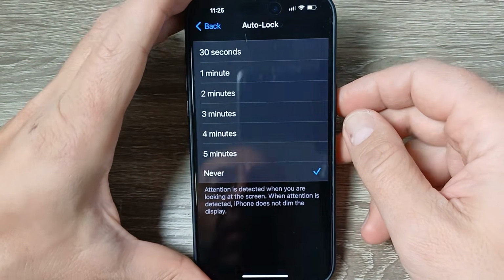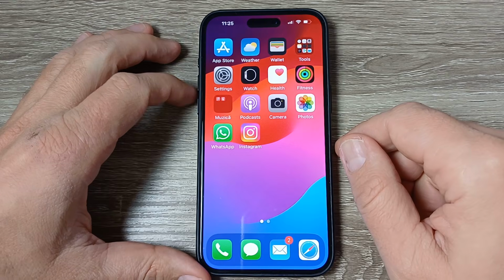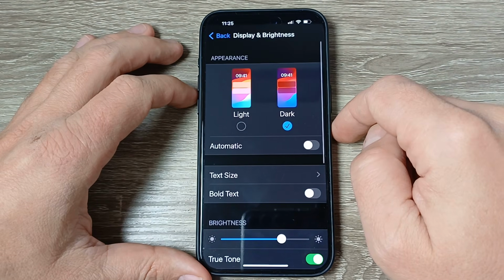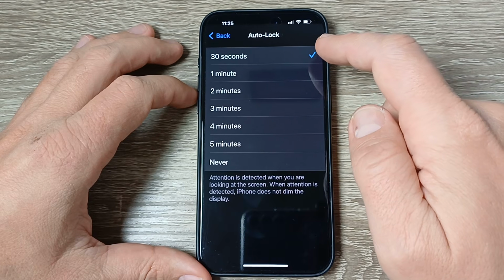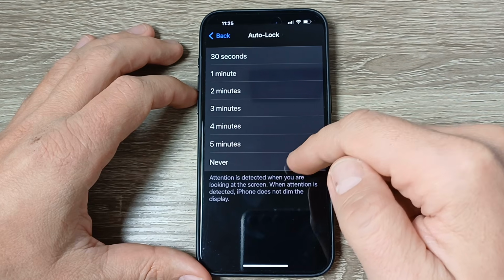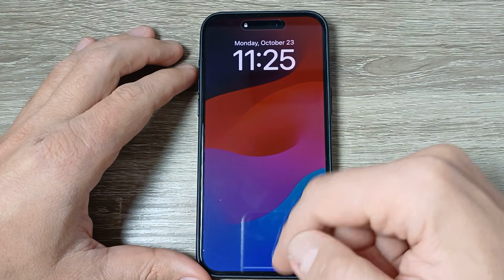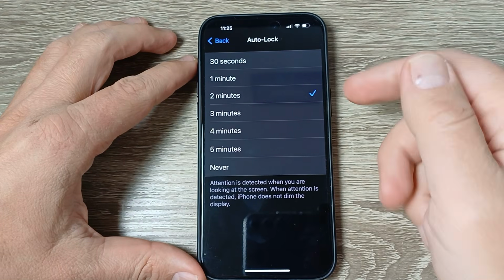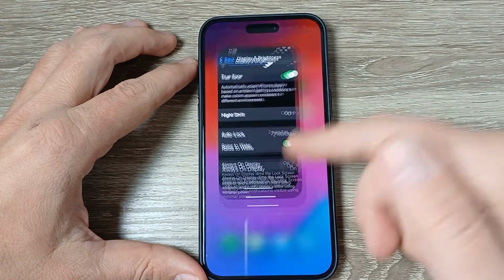How to Increase Auto Lock Screen Time on iPhone 15 Pro & Pro Max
In this video I'll show you how to change auto-lock screen timeout perioad on iPhone 15 Pro & Pro Max.

Auto-Lock on the iPhone 15 is a feature that automatically locks your screen after a set period of inactivity. This helps to conserve battery life and protect your privacy. You can choose to have your screen lock after 30 seconds, 1 minute, 2 minutes, 3 minutes, 5 minutes, 10 minutes, or never.

To change the Auto-Lock setting on your iPhone 15:

1. Open the Settings app.
2. Tap Display & Brightness.
3. Tap Auto-Lock.
4. Select the desired time period.

If you choose to set Auto-Lock to never, your screen will not automatically lock until you press the Side button.

Here are some benefits of using Auto-Lock:

- Conserves battery life: When your screen is off, your iPhone is using less power.
- Protects your privacy: If you leave your iPhone unlocked and unattended, someone else could access your personal information.
- Prevents accidental taps: If you're carrying your iPhone in your pocket or purse, Auto-Lock can prevent accidental taps from turning on the screen or launching apps.